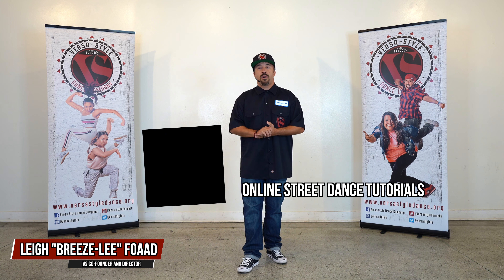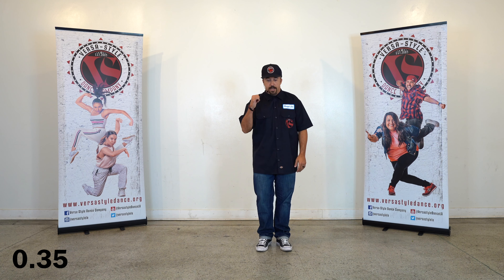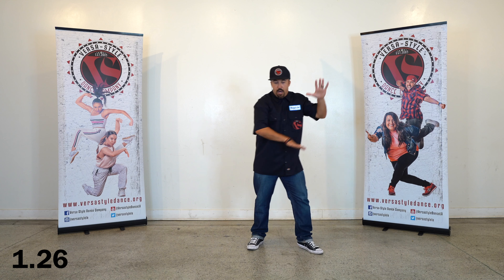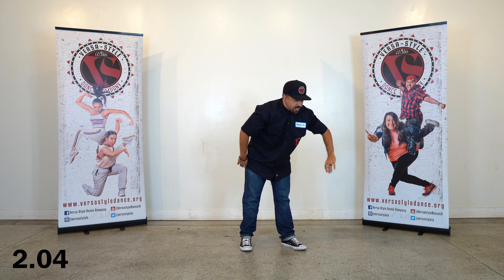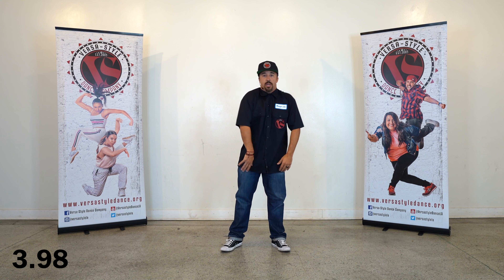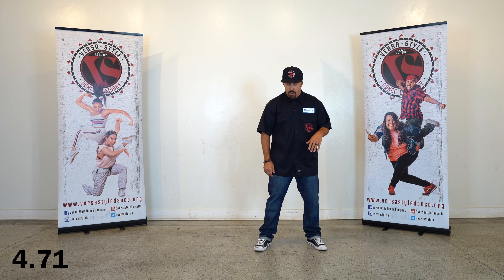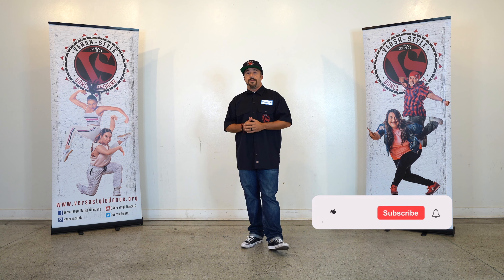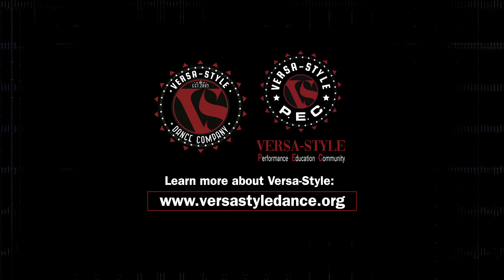Popping Dance Tutorial- 5 Minute WARM UP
Dance With VS:
Online Street Dance Tutorials
Teaching Artist: Leigh "Breeze-Lee" Foaad